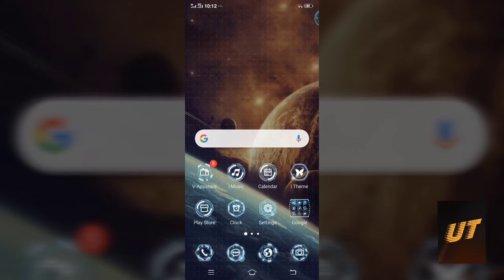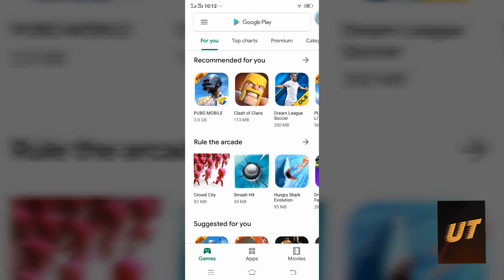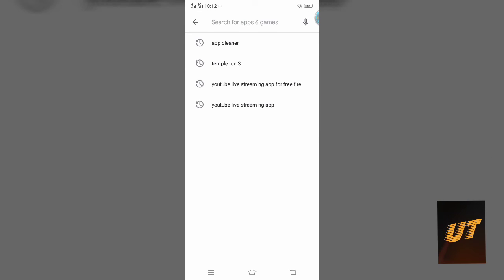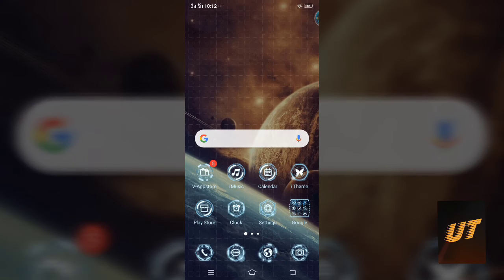How to fix frozen and slow user interface?ultimate77_tech